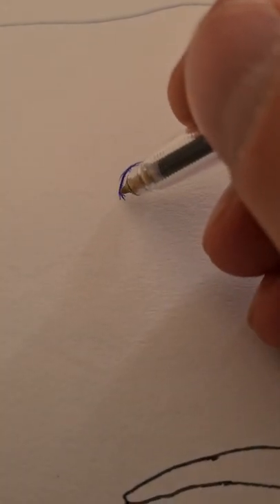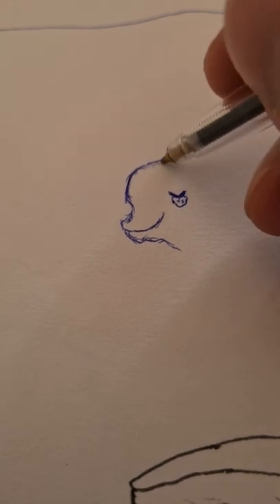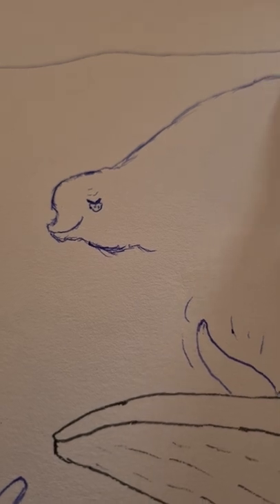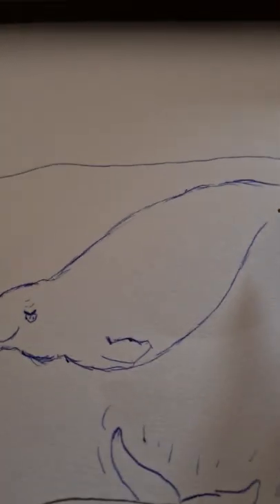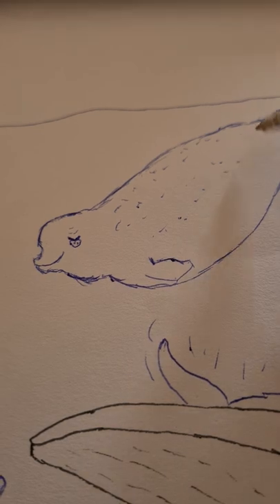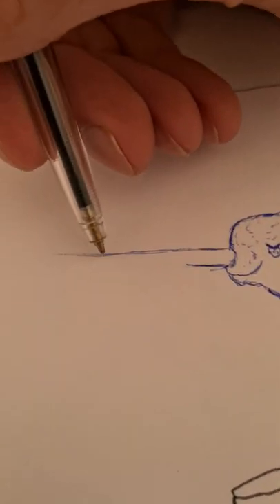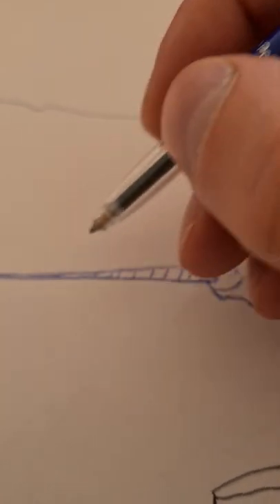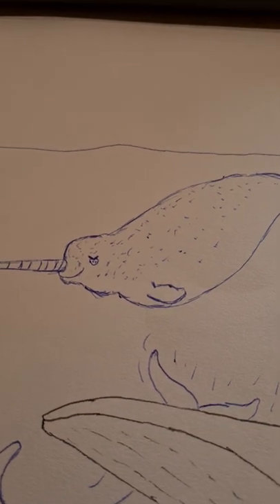Drawing all mammal families/Alle zoogdierfamilies tekenen 129: Monodontid Whales/ Monodontiden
For this series I make cartoon drawings of members of all living mammal families. Voor deze serie maak ik cartoontekeningen van vertegenwoordigers van alle levende zoogdierfamilies. Episode 129: Narwhal/ Narwal (Placentalia, Artiodactyla, Monodontidae, Monodon monoceros)